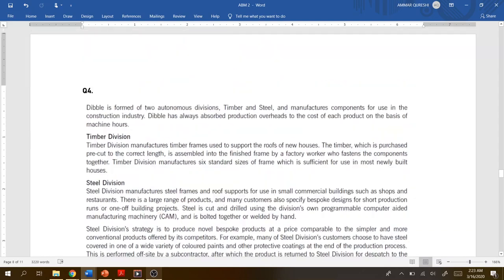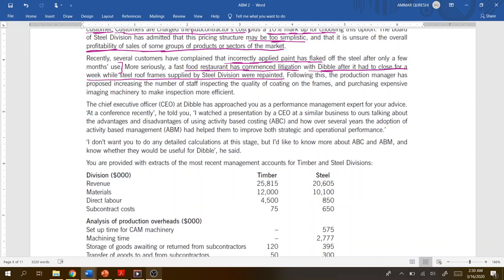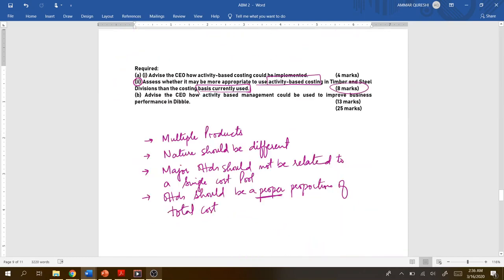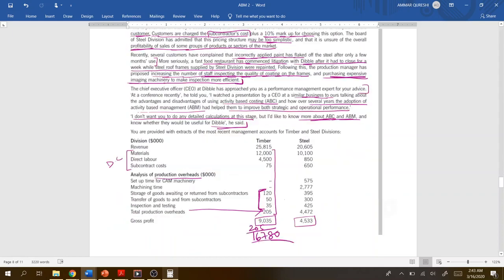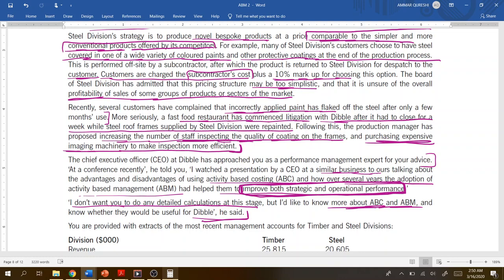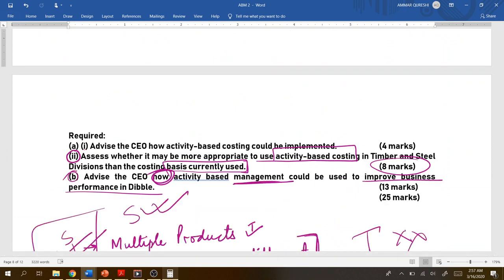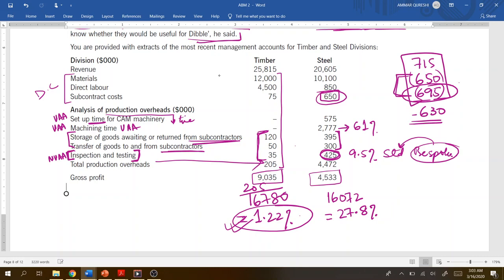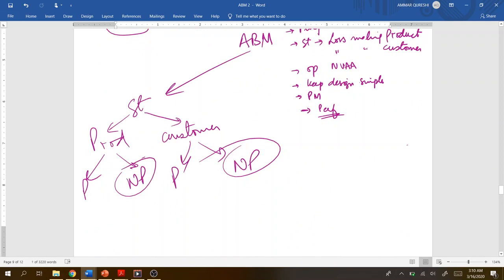APM practice pack demo by Zaira Anees